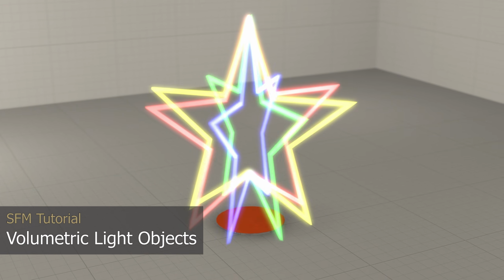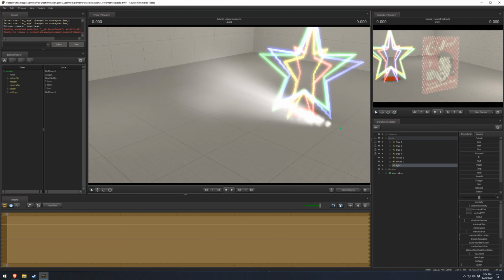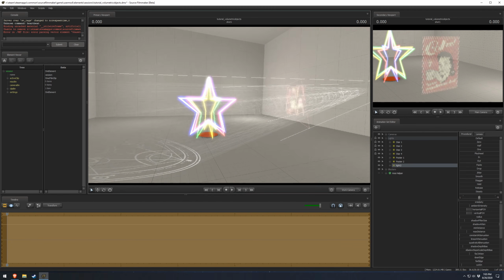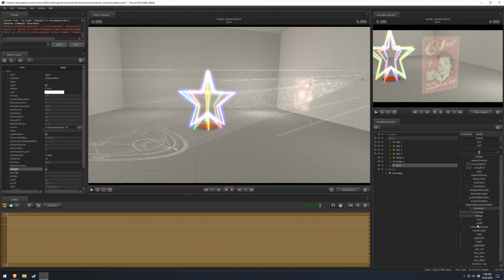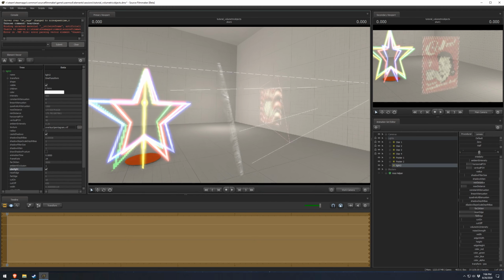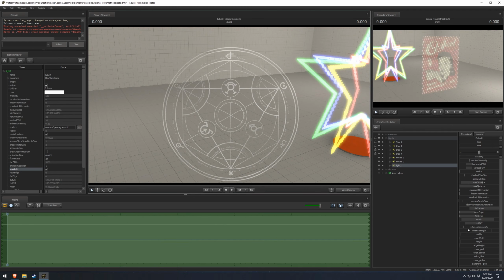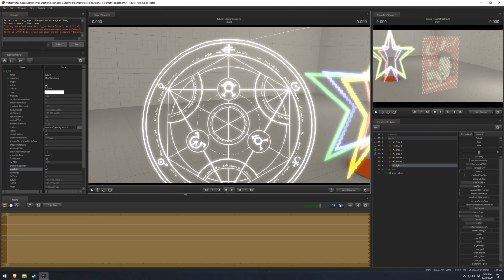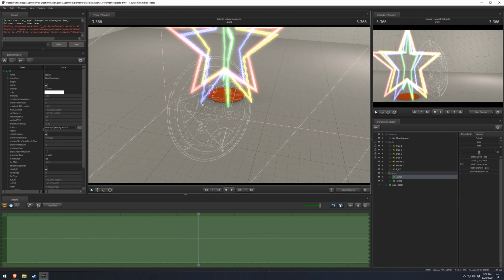SFM Tutorial - Volumetric Light Objects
Woo been almost 2 years, but here's a tutorial!

This video was released early to Patreons!

My DeviantArt!